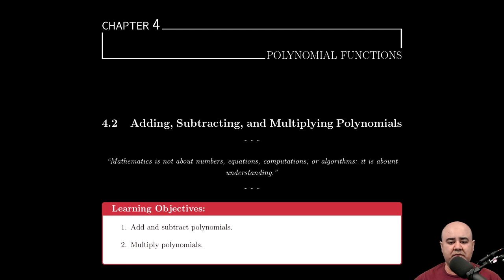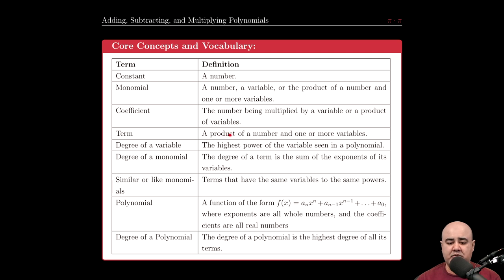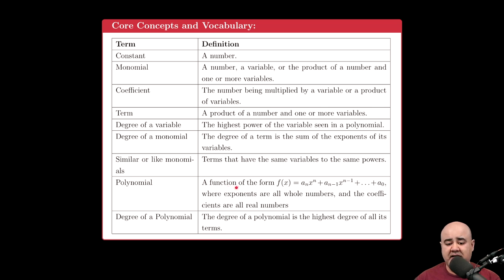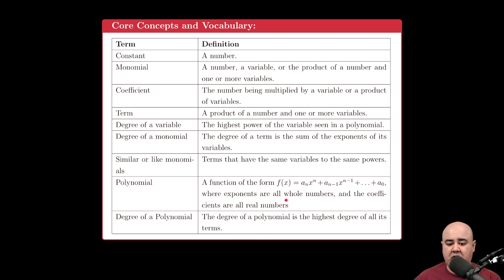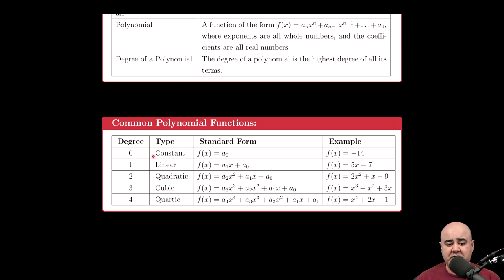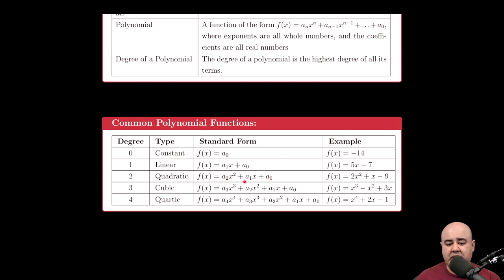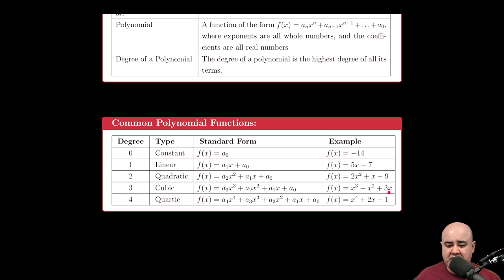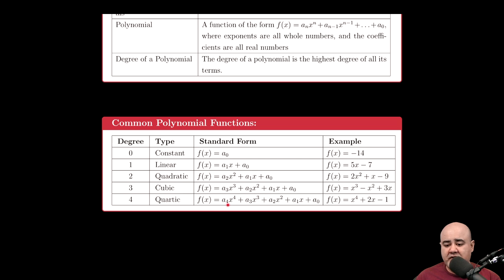※ 4. Polynomial Functions - § 4.2 Adding, Subtracting and Multiplying Polynomials Intro